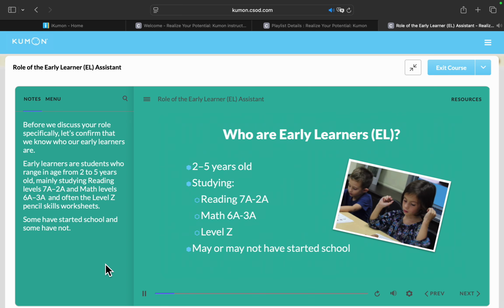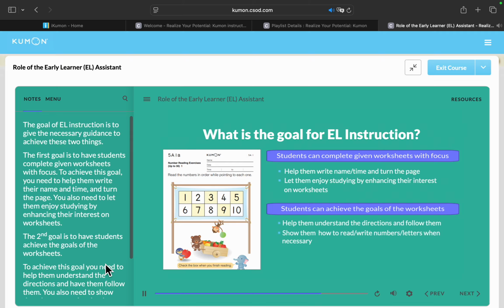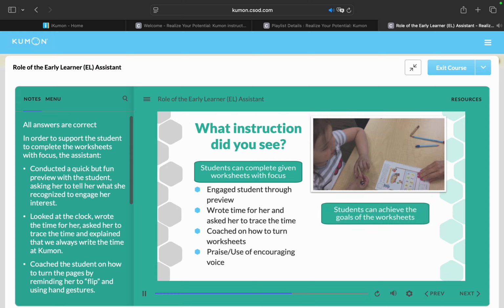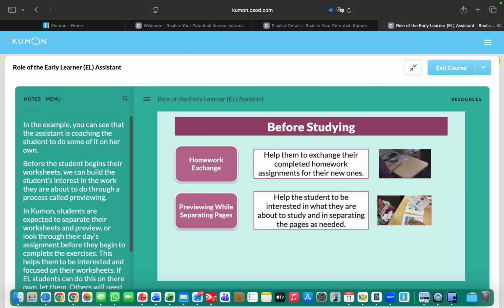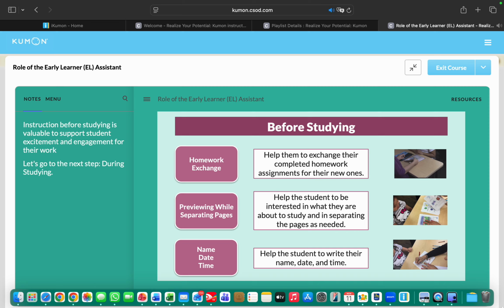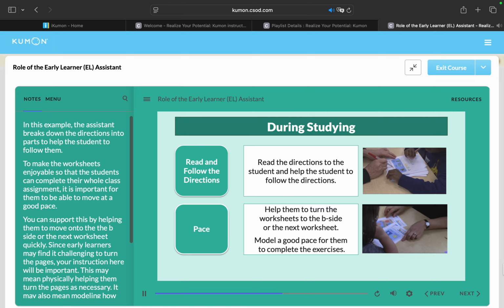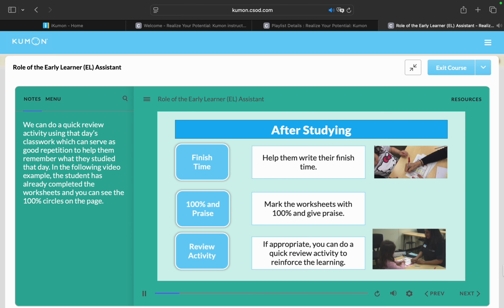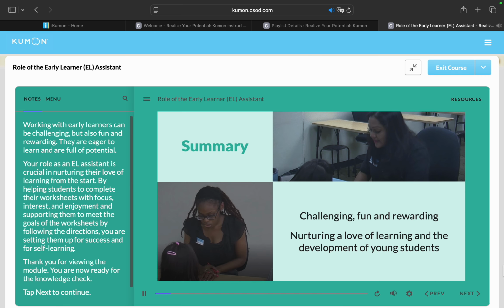Role of the Early Learner